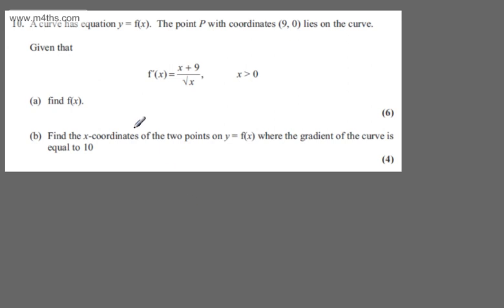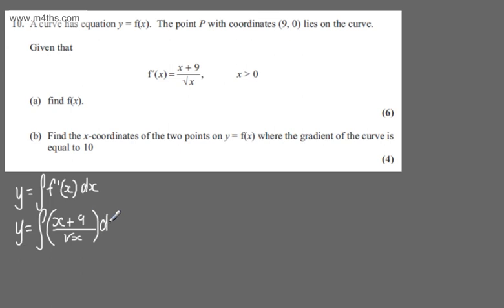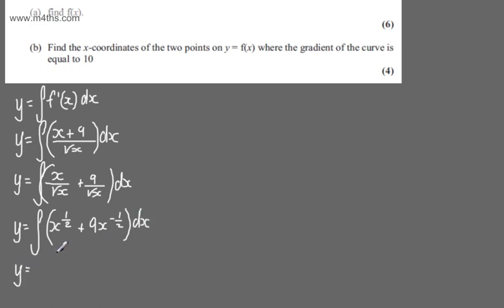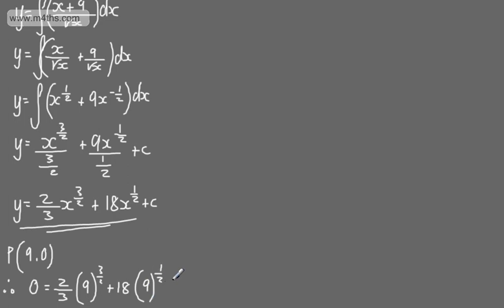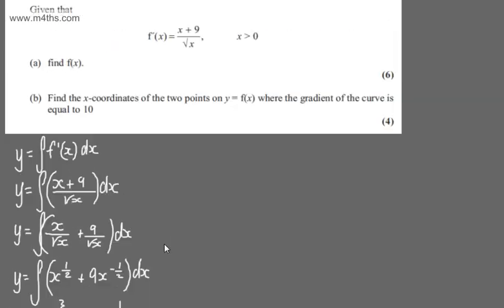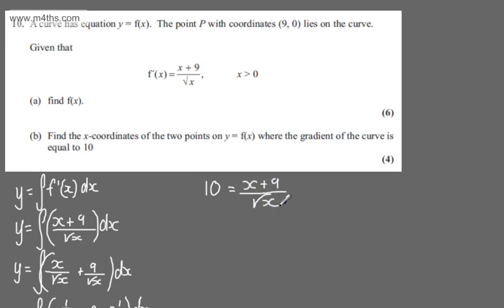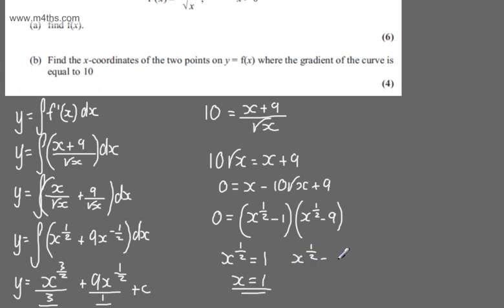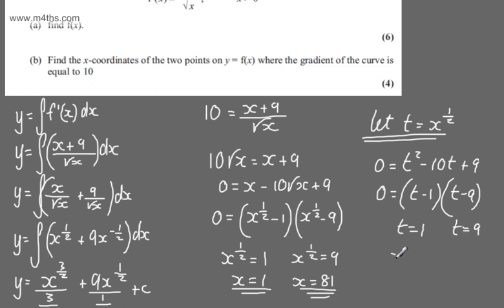q10 Core 1 C1 R Edexcel May June 2013 International Past paper exam AS Maths